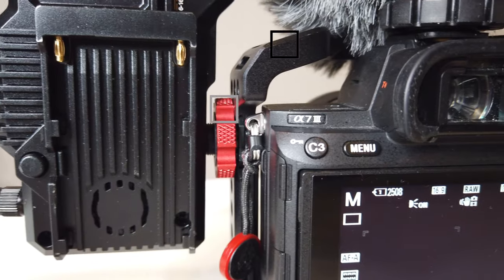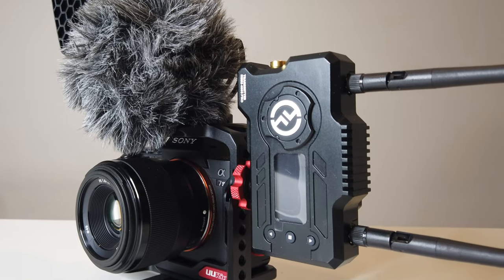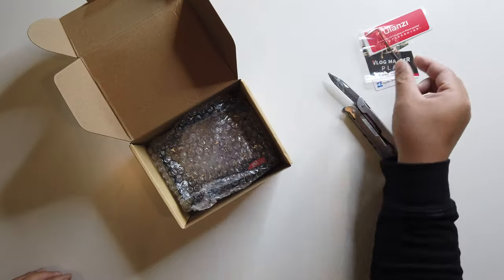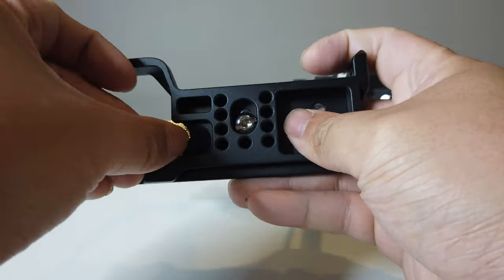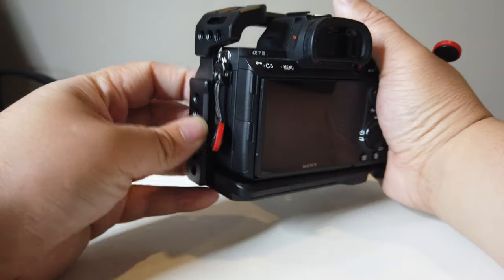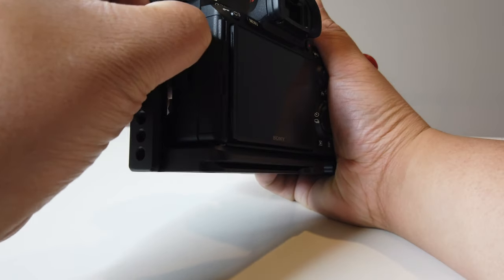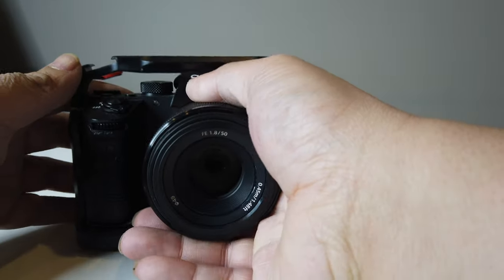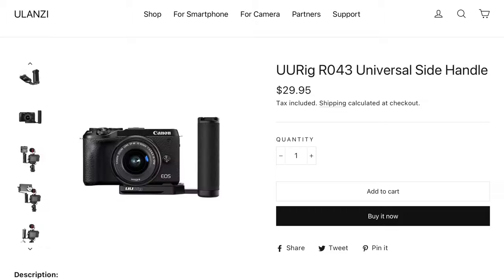Sony A7iii Cage Rig Build by Ulanzi UURig Review Setup 2021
Matthew 11:28-30
28 “Come to me, all you who are weary and burdened, and I will give you rest. 29 Take my yoke upon you and learn from me, for I am gentle and humble in heart, and you will find rest for your souls. 30 For my yoke is easy and my burden is light.
fibcedmonton.ca

Stay Grateful :)